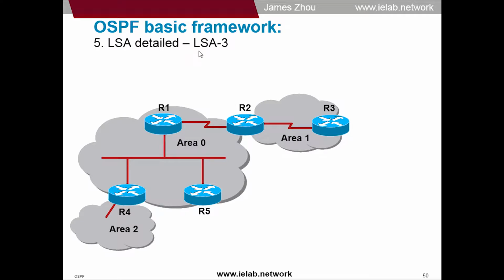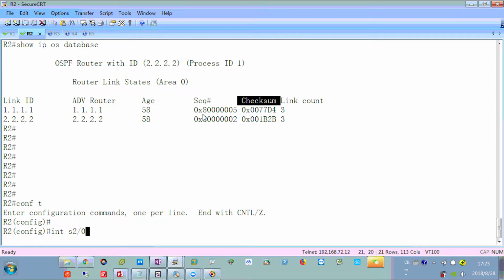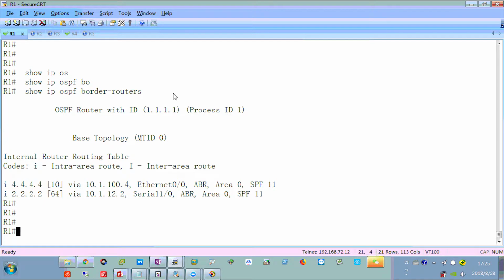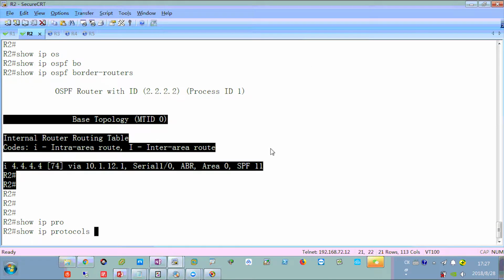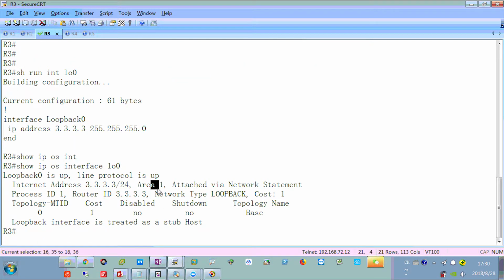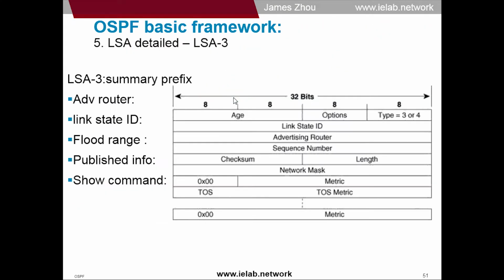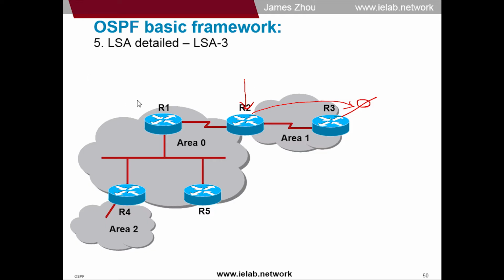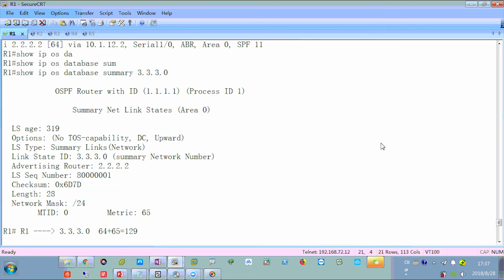11 OSPF Basic Course By IELAB OSPF LSA part 4